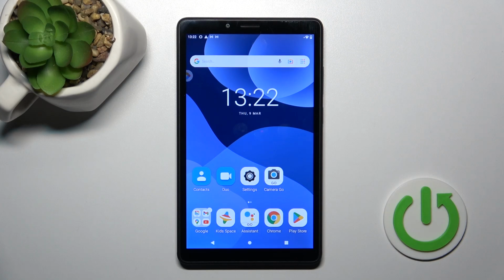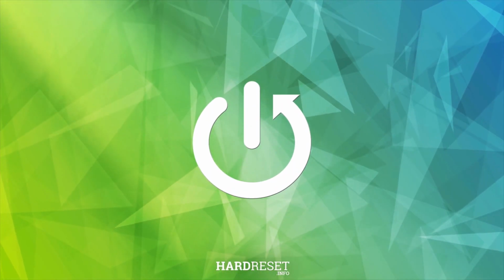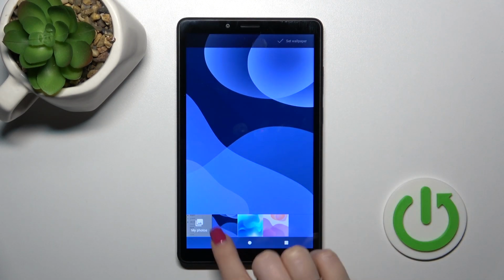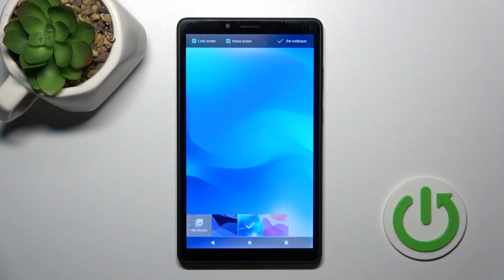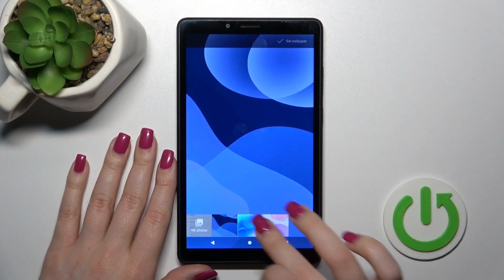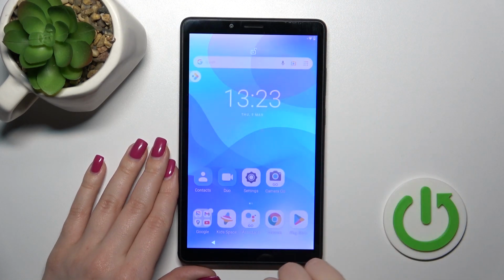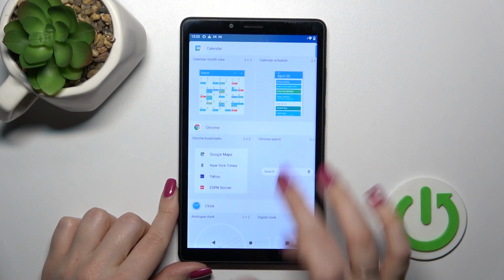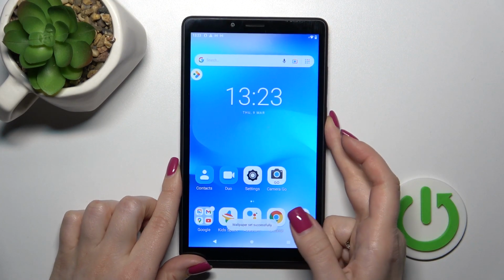How To Change Lock Screen Wallpaper On Lenovo Tab M7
Check more info about Lenovo Tab M7 :
If you want to choose different lock screen image on Lenovo Tab M7. This video could be crucial. Just by following our step-by-step video tutorial, you can learn how to switch lock screen wallpaper for Lenovo Tab M7. We hope they provide solutions to your problems or enhance the accessibility of your device. We look forward to seeing you in our next video.

Can i switch lock screen image on Lenovo Tab M7 ?
Lenovo Tab M7 Lock Screen picture  ?
How to set screen lock wallpaper on Lenovo Tab M7 ?